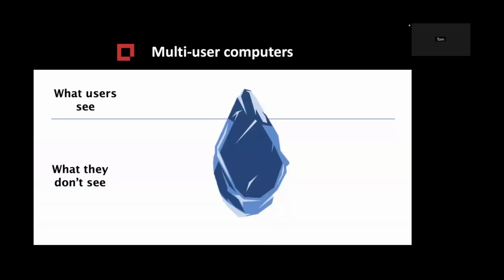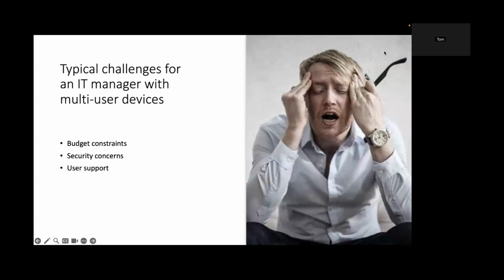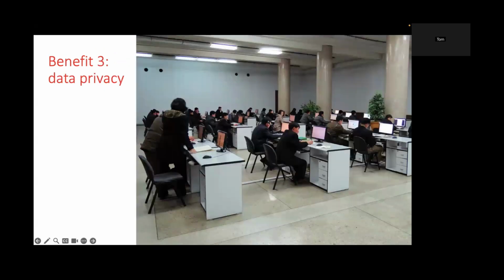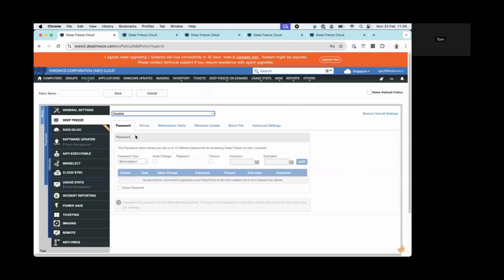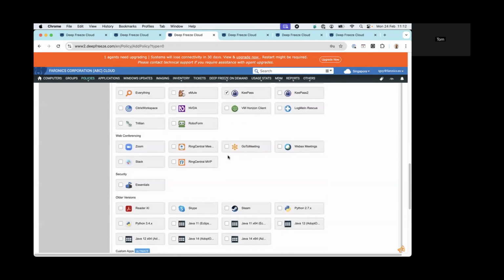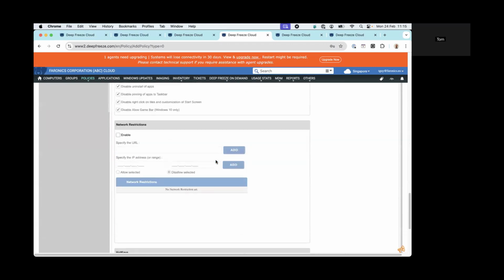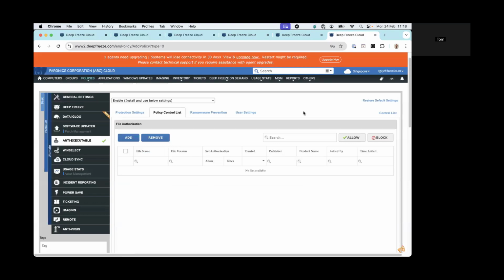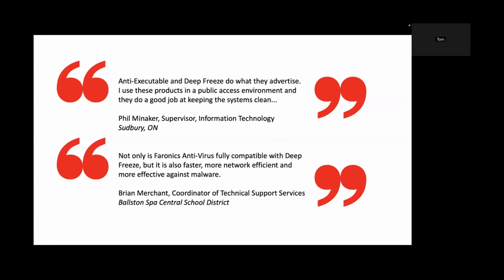How to manage multi-user computer environments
Managing multi-user computer environments can be challenging, but with the right tools and strategies, IT teams can maintain security, efficiency, and user productivity. Join our webinar to discover best practices for managing shared devices, ensuring seamless updates, and preventing unwanted changes. Learn how Faronics solutions can help you simplify IT management and enhance system reliability.

Watch now to take control of your multi-user computing environment!